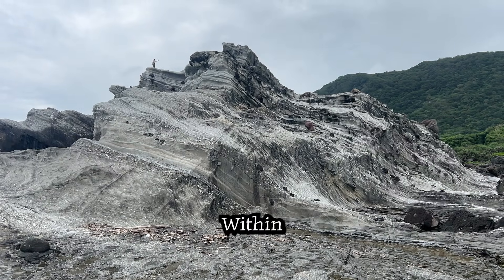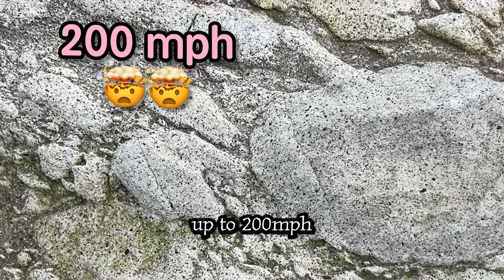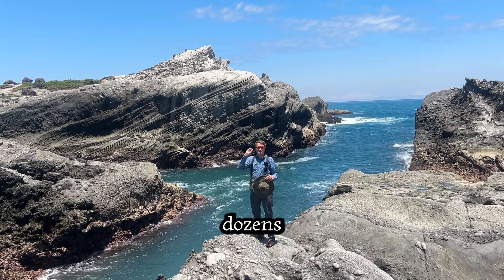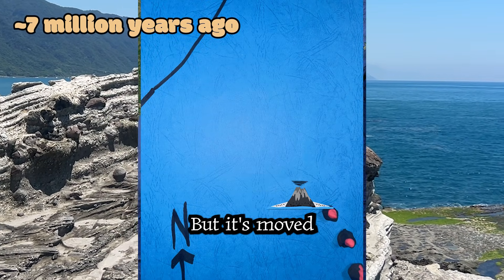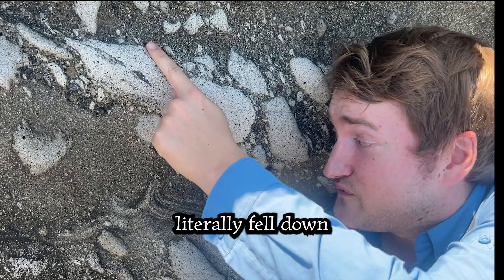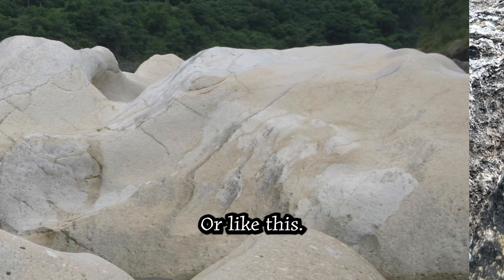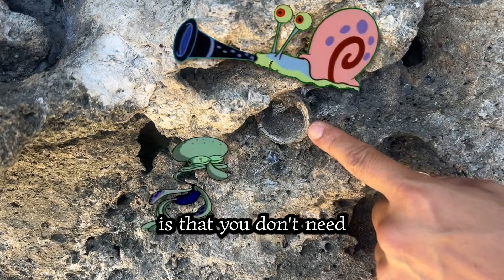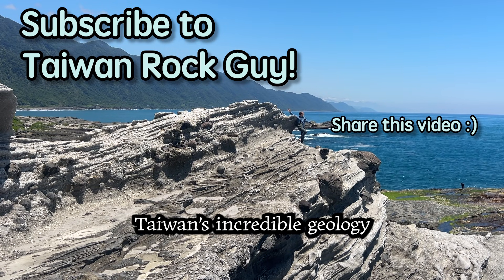Taiwan's Rocks Talk! A geologic exploration of Eastern Taiwan's best geosite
Welcome to Shi Ti Ping scenic area. This place has an explosive geologic backstory, with plenty of clues you can find directly in the rock's layers to prove it!